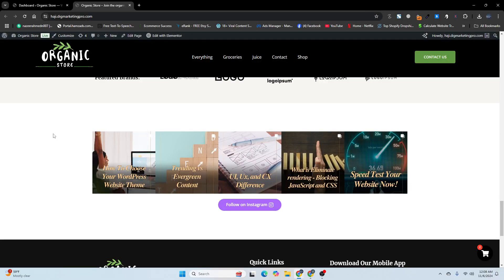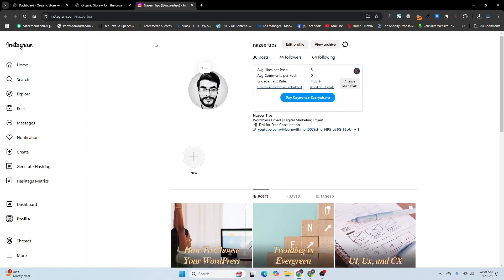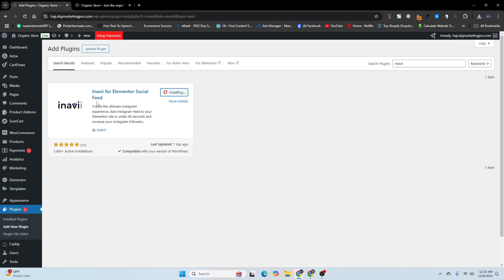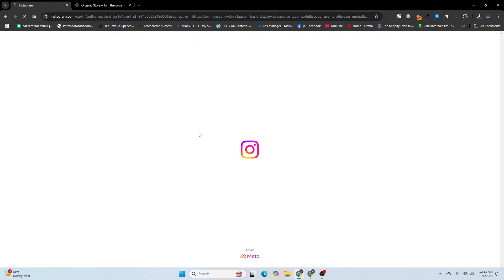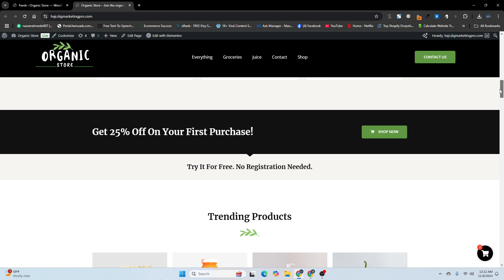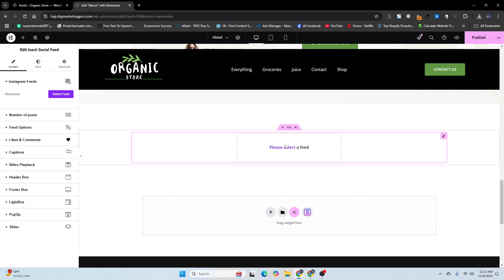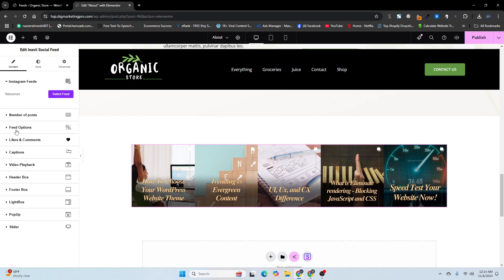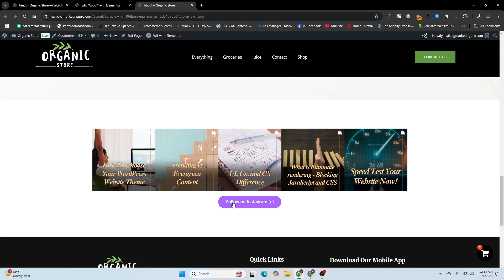FREE Elementor Instagram Feed Tutorial | Fast & Easy Setup for Beginners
In this quick and easy tutorial, learn how to add a FREE Instagram feed to your Elementor website in just a few simple steps!

Perfect for beginners, this video covers everything you need to know to display Instagram posts on your WordPress site using Elementor. Boost your site’s social engagement effortlessly with this easy-to-follow guide!